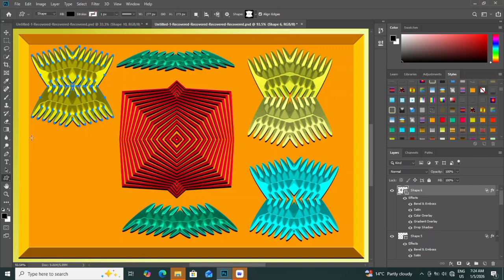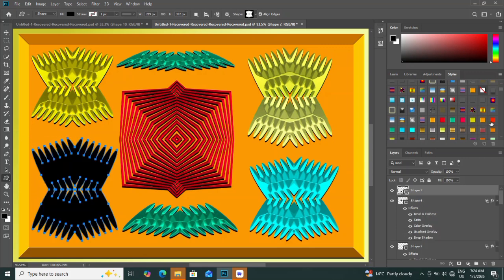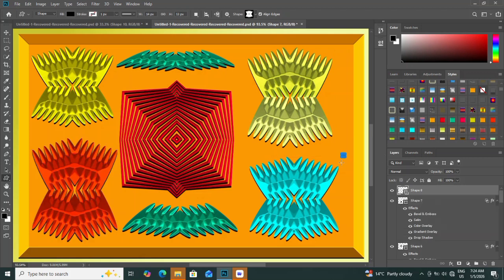HDR 4K Portrait|Professional Retouching LookCanonR5 + Photoshop ColorGradingMasterclass#E9DED78#1748